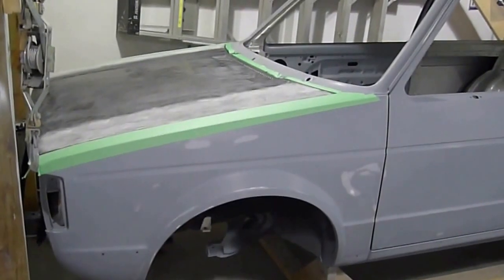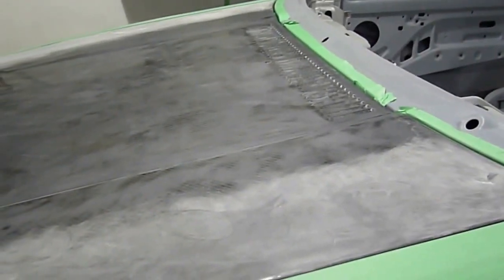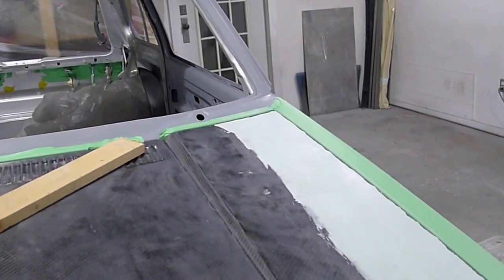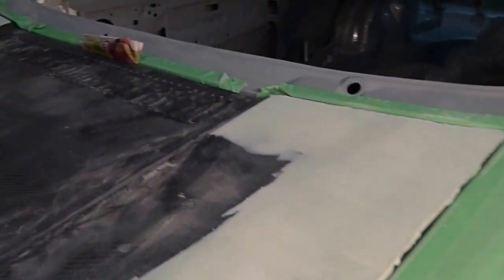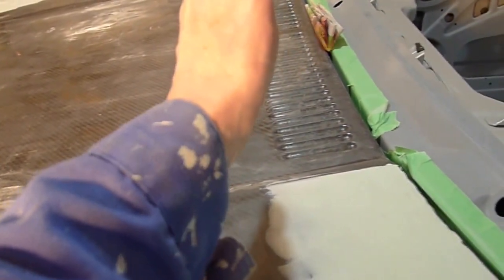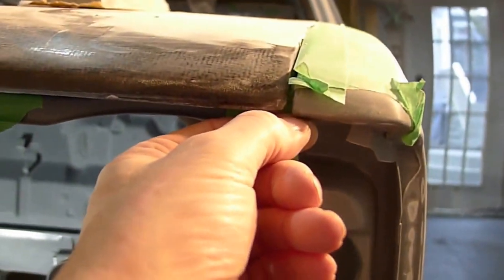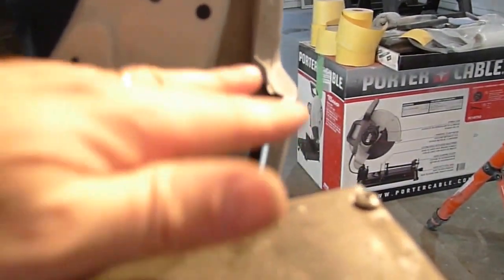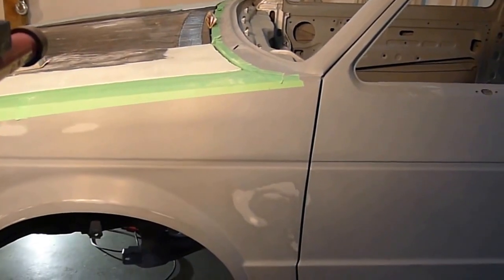The Ultimate 1983 Rabbit GTI Project - part 36 (Carbon Fiber Hood Tuning)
(This weekend has been focused on getting the panel gaps perfect everywhere and then starting the process of leveling up the hood. Setting the gaps is an exercise in compromises: first you have to set the fender-to-door gaps such that the doors will just barely clear the fenders when opening/closing, plus the fender height needs to be such that the side moldings and creases all align, and finally, that the hood gaps are equal and approx 1/4" each: the front plastic grill also acts as an absolute reference, determining the left/right position of the fenders at the front (the grill edge and the fender edge should be the same).

My problem is that with everything set correctly the fenders stick out at the front/bottom about 1/16" so when I get 0.020" shim washers I will attempt to reduce the door-to-fender gaps a slight amount, hoping to get the fenders to align a bit closer at the front (even though this misalignment is pretty much hidden/covered by the spoiler, the bumper and the grill which sticks out and blocks the view of it).

I put lots of passes of Evercoat Rage Extreme filler on the hood edges, and then got the first few passes of finishing putty on and all blocked to align the edges precisely with the top of the fenders, and finally, I fabricated an aluminum channel to better support the center-rear area of the hood where I had to cut away the supports to clear the edge of the rain tray - I will fiberglass that channel into place once I finish the edge profiling and absolutely true up the center-rear hood to the body).